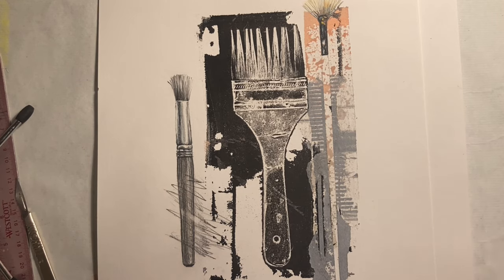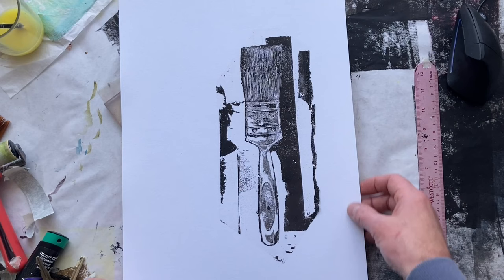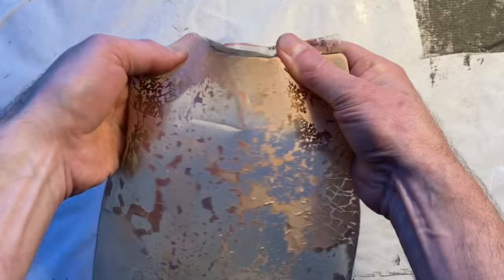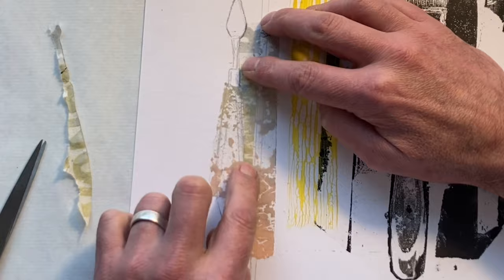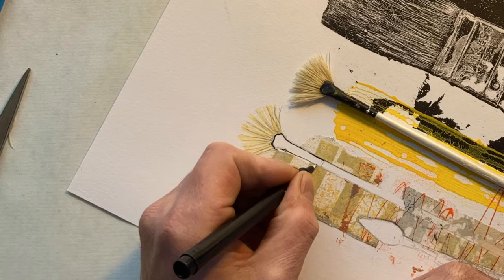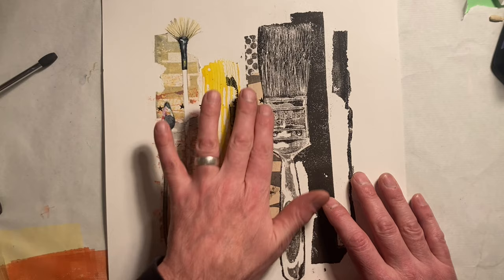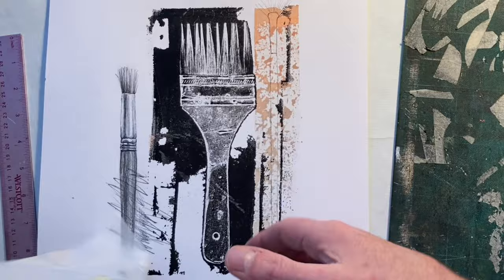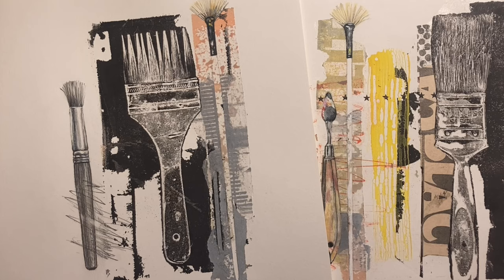Gel plate and mixed media ideas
Just some tips for you who love printing, drawing and mixed media work : )